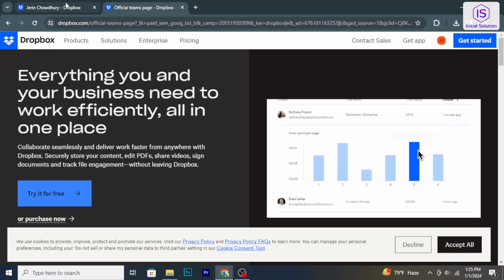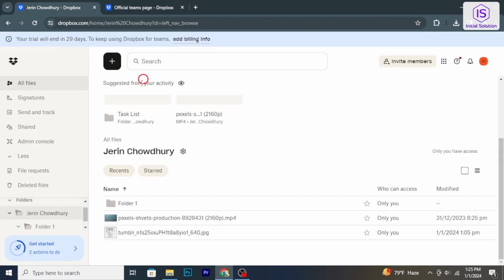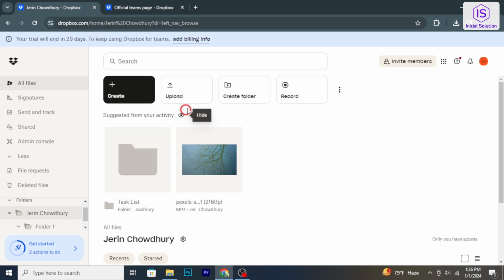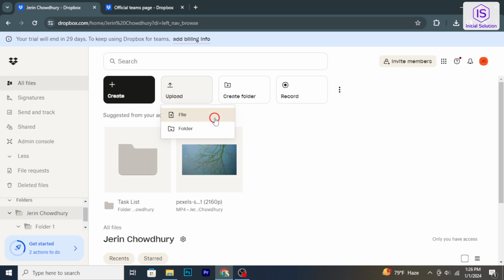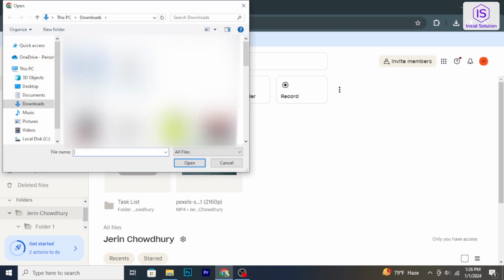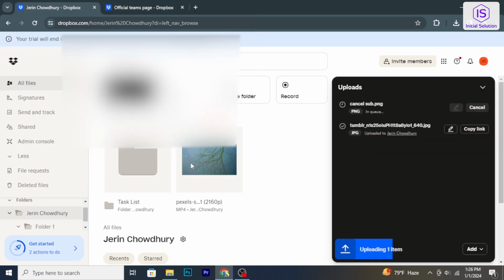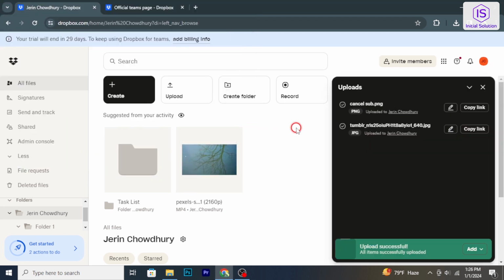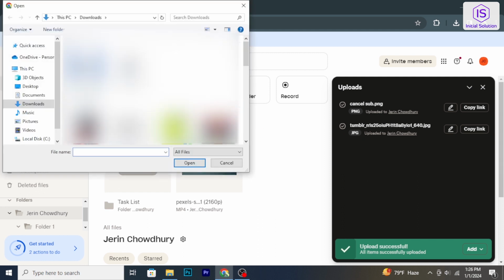📚 How to Upload Files to Dropbox | Easily Store and Share Your Content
Ready to enhance your file storage and sharing capabilities? In this guide, we'll walk you through the steps to upload files to Dropbox, ensuring that your important content is securely stored and ready for access or collaboration. Let's simplify your file uploading process!

📌 Step-by-Step Guide:

Access Dropbox:
Open a web browser and go to the Dropbox website (dropbox.com).

Sign In:
Sign in to your Dropbox account using your credentials.

Navigate to Desired Location:
Locate the location within your Dropbox folders where you want to upload the files.

Click "Upload":
Click on the "Upload" button on the Dropbox website.

Select Files to Upload:
Choose the files you want to upload from your device.

Click "Open" (or Equivalent):
Click the "Open" button (or equivalent) to initiate the upload.

Monitor Upload Progress:
Monitor the upload progress to ensure successful completion.

Confirmation of Upload:
Once the upload is complete, you'll receive confirmation.